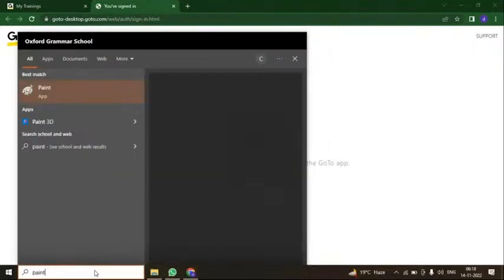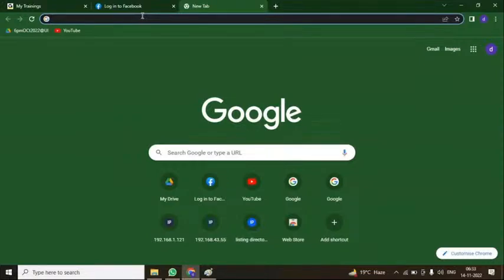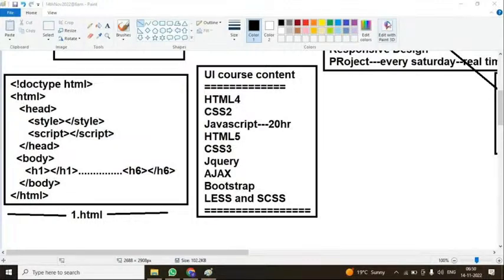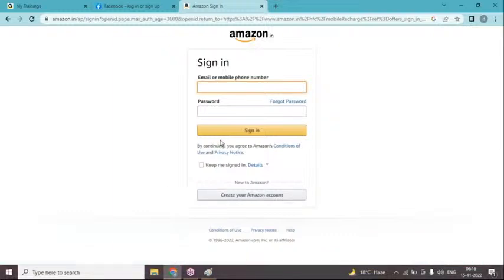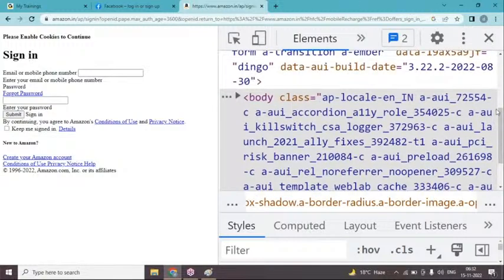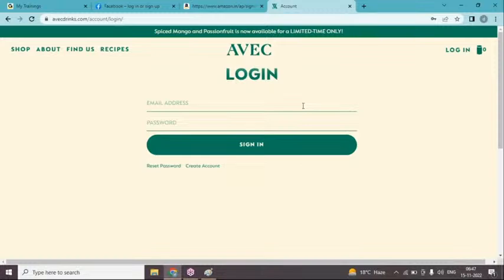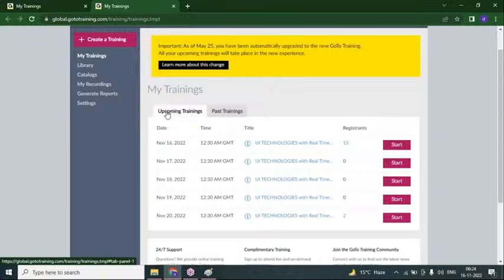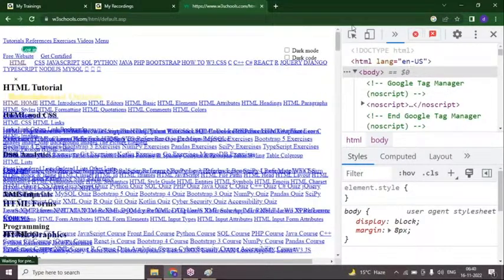UI Technologies tutorials by Mrs. Swetha mam